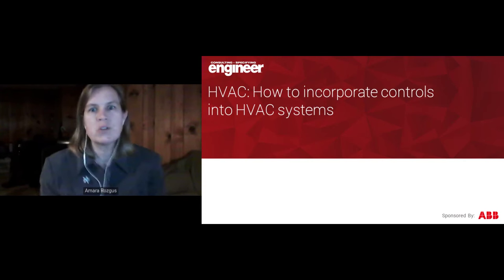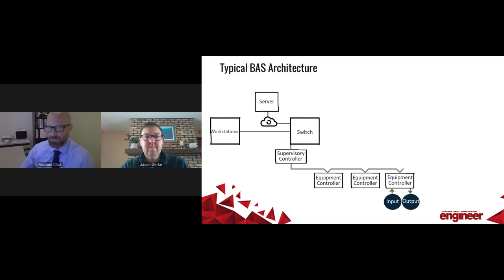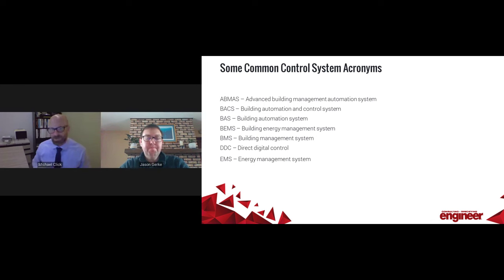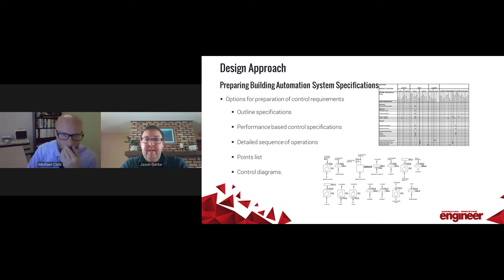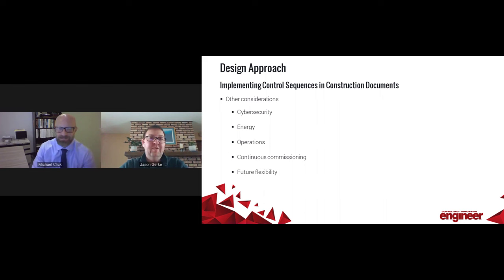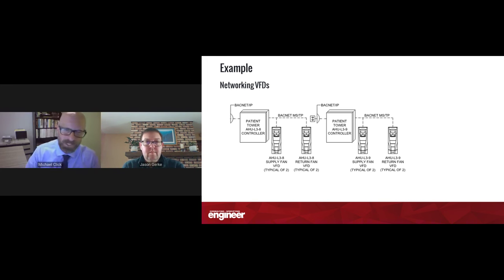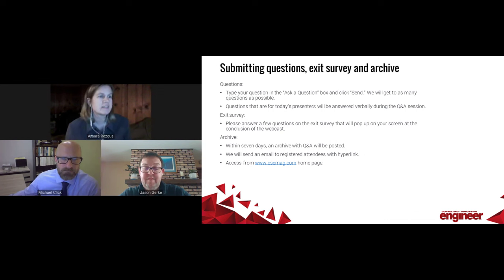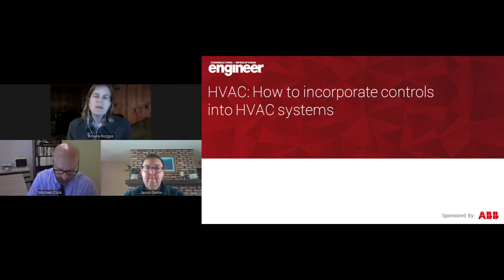How to incorporate controls into HVAC systems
The design of controls for HVAC systems is generally based on the design engineer’s philosophy and experience level. The audience should understand that the HVAC system itself, its controls components and the building in which it is installed should all be considered together as parts of a single, whole design.

Designers should remain flexible in providing the best possible system that can control, to various degrees of comfort required, different applications within the same building. The system should provide this control with reasonable costs at the least possible energy use.

HVAC systems and their controls have continued to advance. Electronically commutated motors, variable-speed compressors and more widespread use of advanced control technologies continue to reduce energy usage.